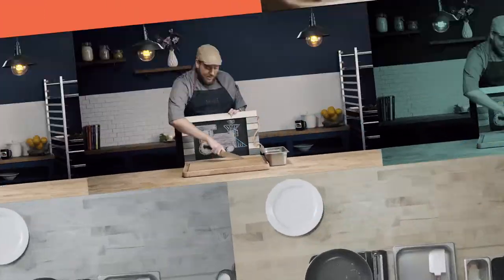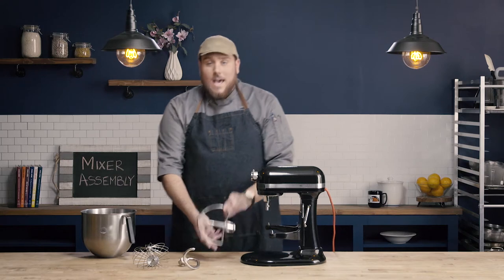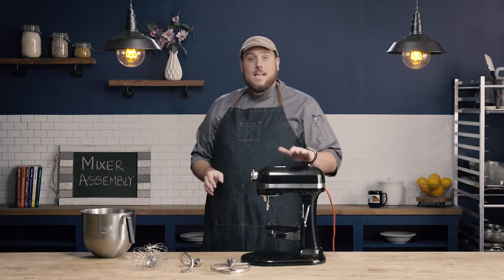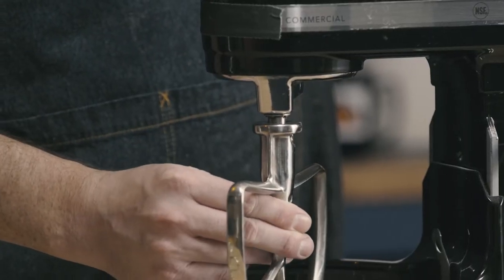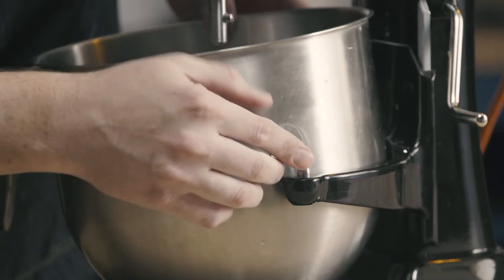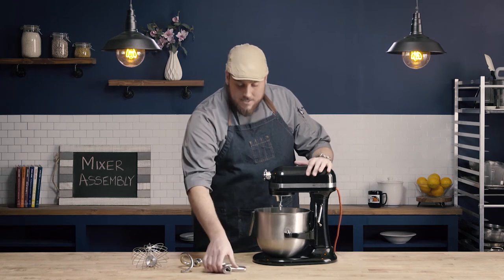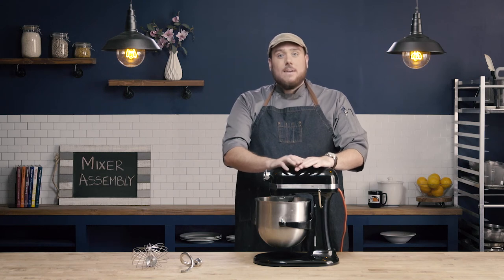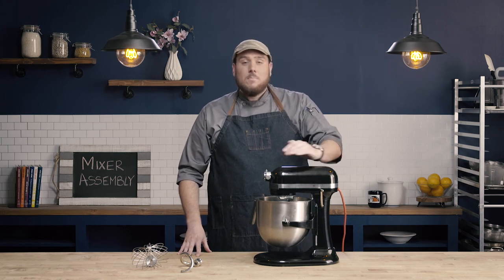Mixer Assembly, Ep. 43